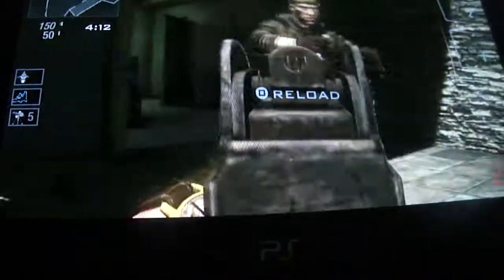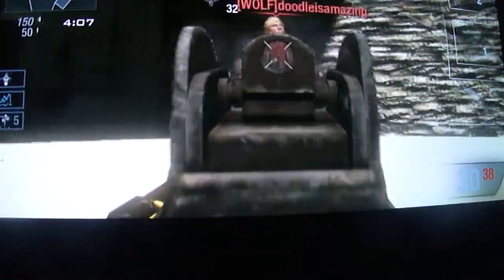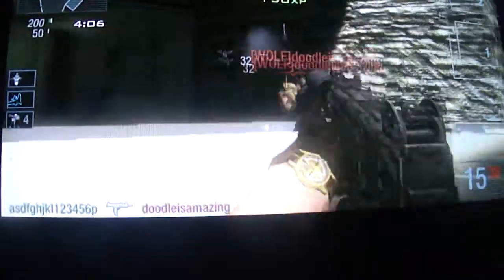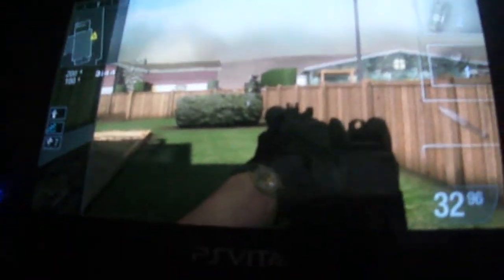Car glich for cod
Add me and him and like